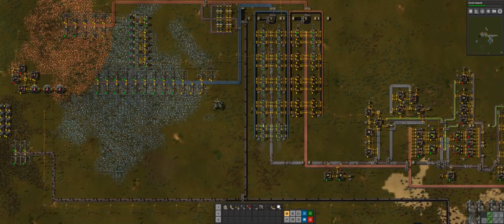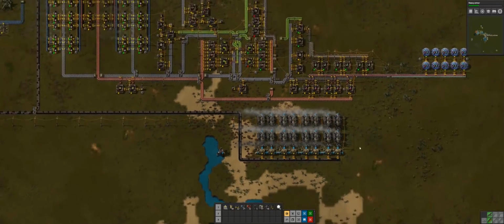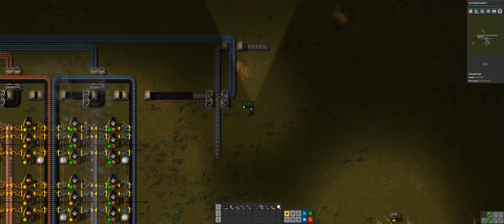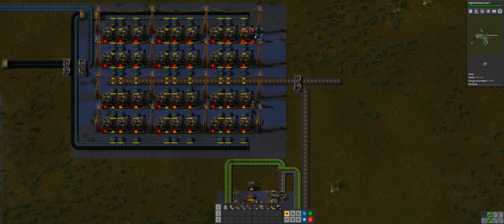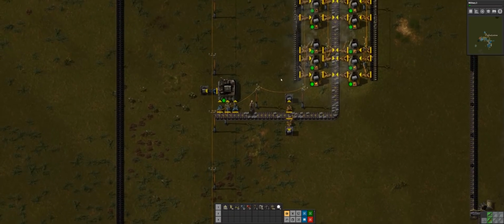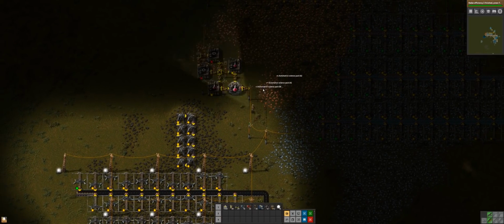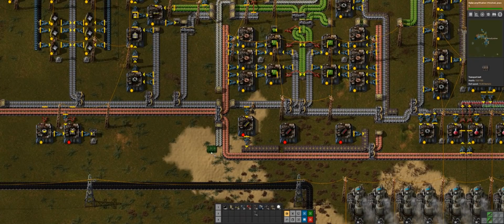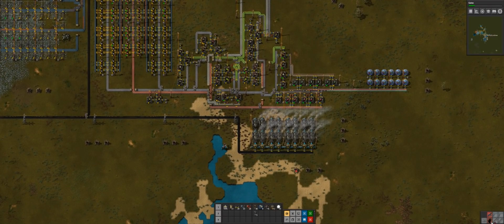Factorio 0.17 || E03 - Automation & Logistic Science Pack Production || TimmyCarbine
--- Settings ---
Factorio Version: 0.17x Experimental
Mods: Auto Deconstruct (Marks miners for deconstruction when nothing left to mine)
Big Brother (Adds more research for radar scan area & speed)
Bottleneck (Shows when machines are operating at full potential, unable to output or not enough resources)
 Fully Automated Rail Layer - (Allows placing blueprints of rail tracks when driving a train)
Long Reach (Extends the range of accessing, building & removing structures)

--- About Factorio ---